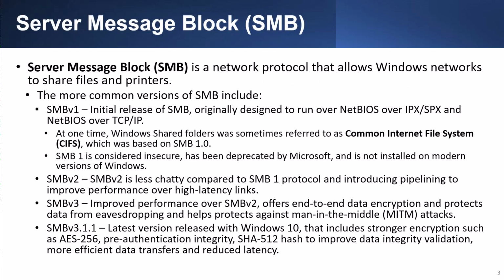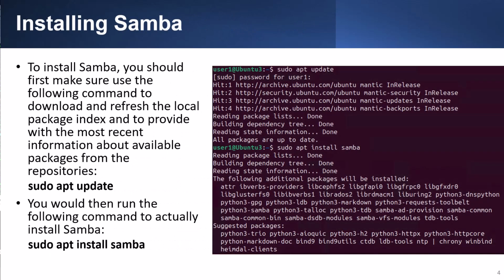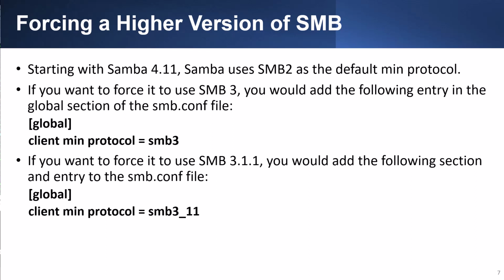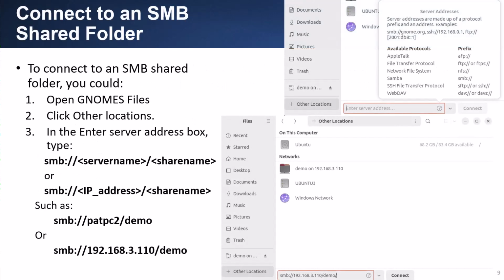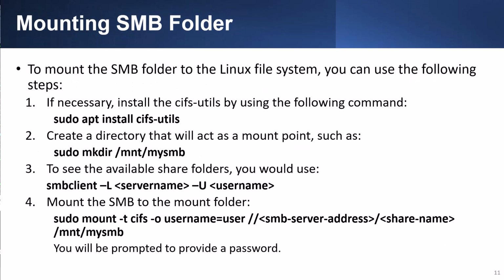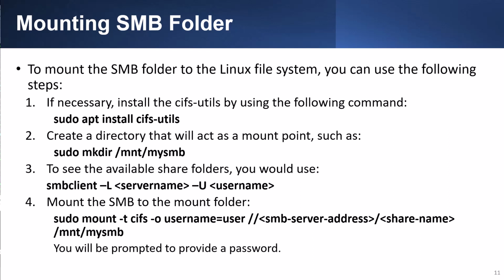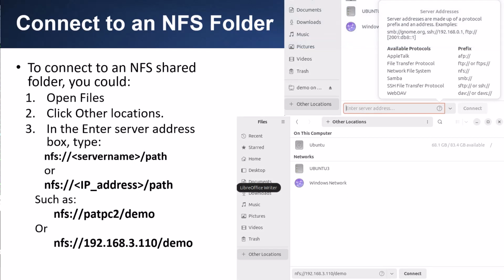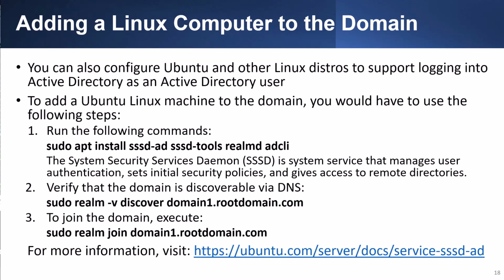CompTIA A+ 09-01l Operating Systems Linux - Part 12 -Using Samba, NFS and Active Directory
Hi. My name is Patrick Regan. Welcome to the Operating System – Linux where we cover how to install, manage and use the Linux operating system. In Part 12, we get into more advanced topics for Linux A+ topics where we discuss using Samba and NFS to share files and add a Linux computer to Active Directory. While the most you will get asked from this video is what is Samba and NFS and what is it used for, this video will give you an introduction to supporting Linux in an enterprise environment.